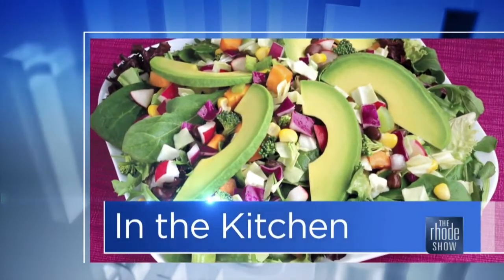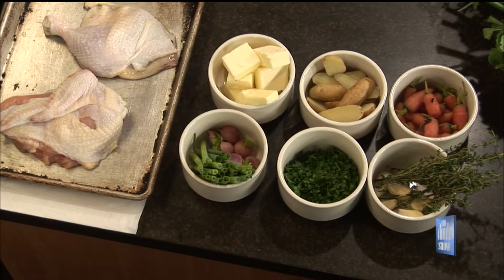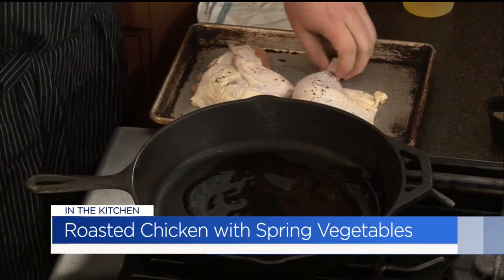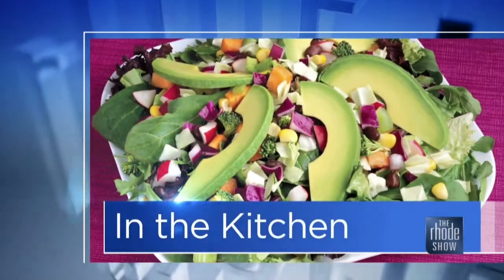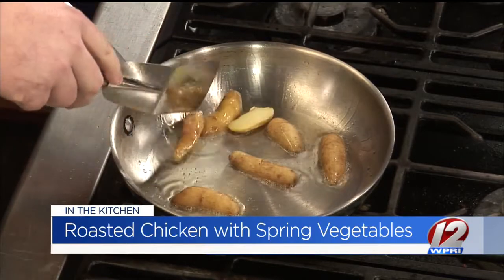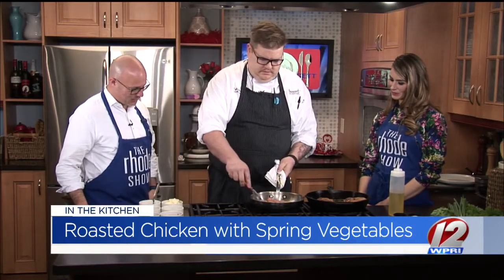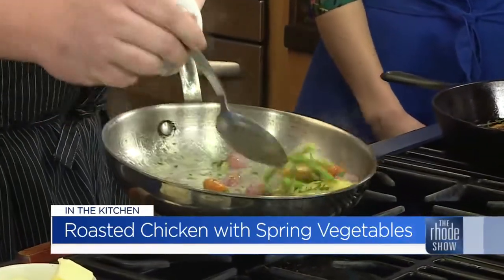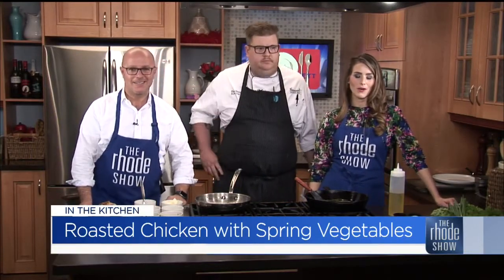In the Kitchen: Roasted Chicken with Spring Vegetables